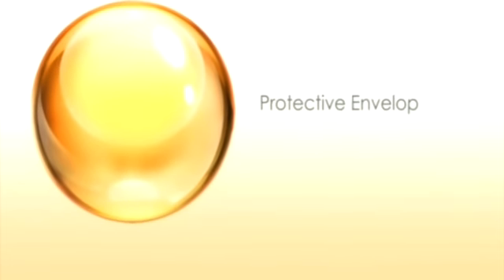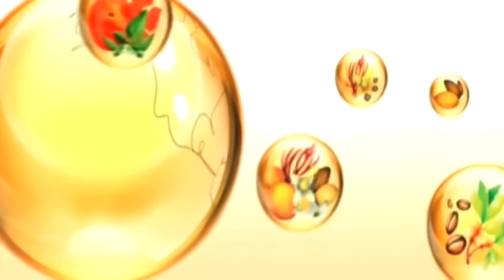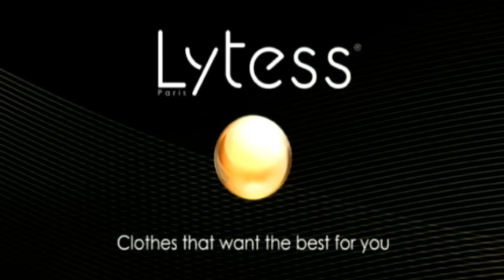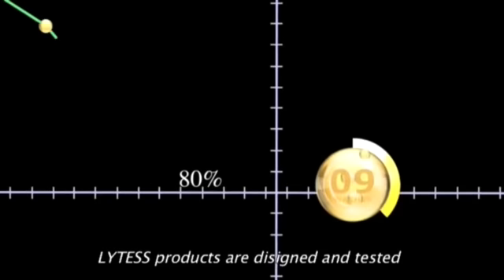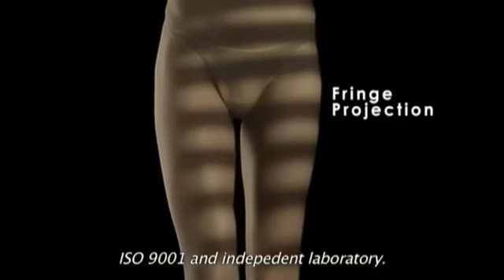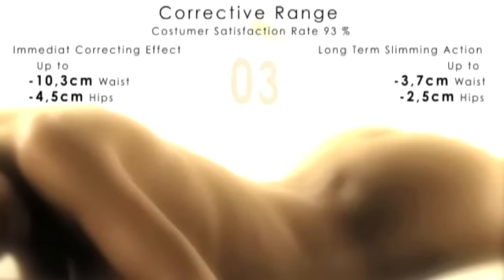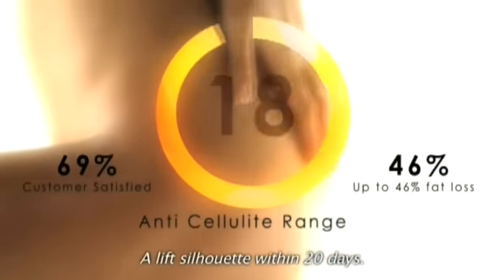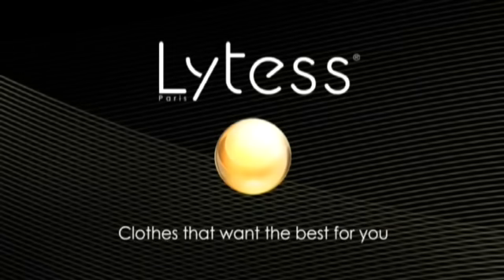Lytess Slimming Technology - Lab // Lytess Shapewear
Lytess is a world leader in the exploding market of "cosmeto-textiles" which ingeniously blends textiles with cosmetics.  Through micro-encapsulated processes, the scientific weaving techniques and fabric enhancements incorporate therapeautic formulas into Lytess' extensive line of products.  Although better known as slimwear, some in the fashion industry also refer to Lytess slimming products as "wearable cosmetics".  Lytess likes to call them "smart garments".

And no wonder.  Lytess boasts a brilliant range of products from the slimming and performance products to the young mother and ready-to-wear lines.  Each product is made with the finest fabrics enhanced with fascinating formulas:  slimming shorts with shea butter, capris with caffeine, slimming leggings with sweet almond, slimming jeans with green tea. Ingenious technology and deliciously designed to flatter your figure.

With an unbending commitment to research and development and an active role as a partner in renowned laboratories, Lytess remains on the cutting edge of progressive shapewear designs  and innovations for any home beauty product needs.  Admittedly not the first company to utilize this technology, Lytess confidently proclaims its role as the first brand dedicated solely to the bio-active textile field.

At the heart of the unique technology is an array of active substances that are enveloped in a polymer sphere called a microcapsule.  The allows active agents such as copaiba, clove oil or Japanese pangoda to preserve their properties--even through multiple washings--to release their beneficial effects over an extended time in the Lytess slimming products.  From white leggings to black leggings to other body slimmer product, Lytess can meet any needs.

Lytess Slimming Leggings were featured recently on the Dr. Oz show.  Joined by Marie Czenko Kuechel, the show discussed the how compression legging and caffeine-infused fabric helped to temporarily reduce cellulite and strengthen the skin.  Dr. Oz explained how the caffeine helped enhance fat metabolism.

The cosmeto-textile market has matured from a niche player to a burgeoning industry known for bold thinking and technological breakthroughs.  Lytess is leading the way.